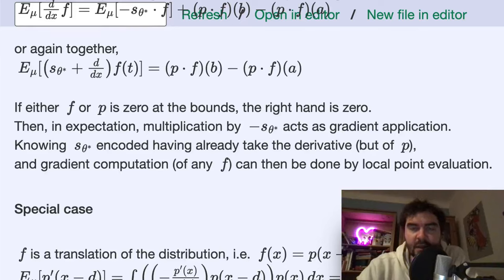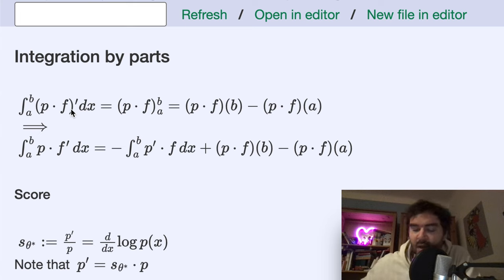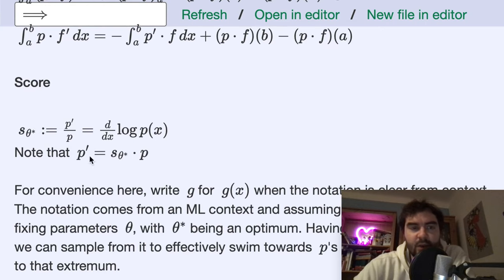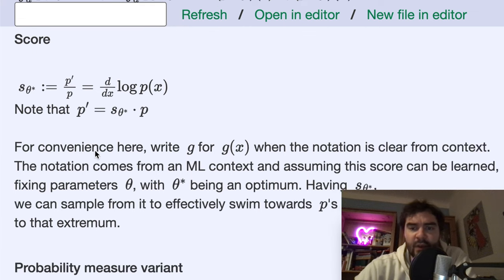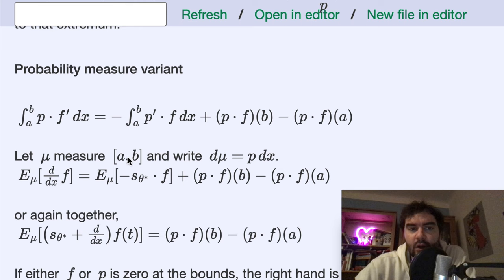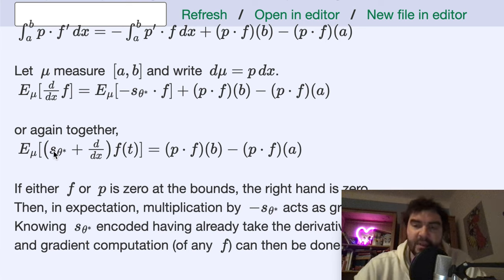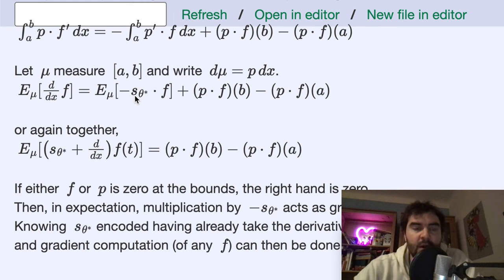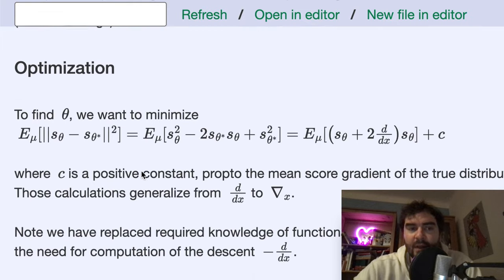On expected gradient and score d/dx log(p)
Script for this video